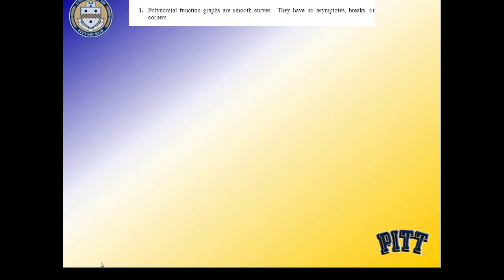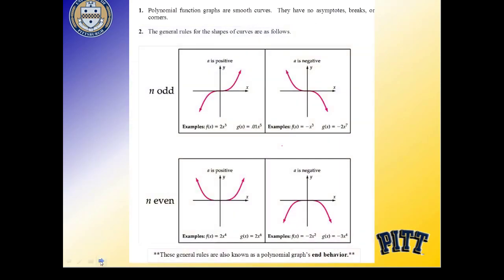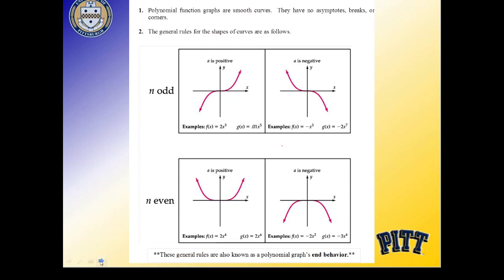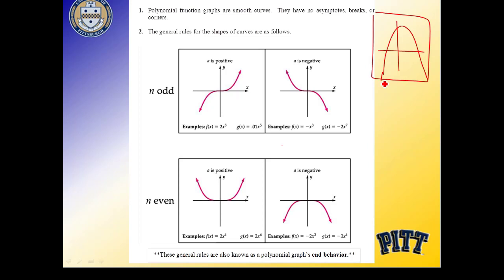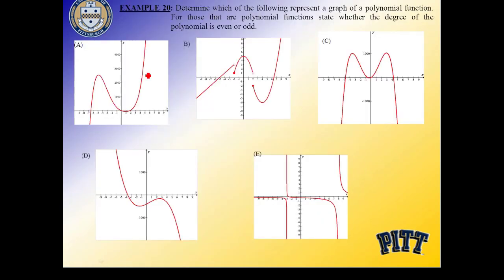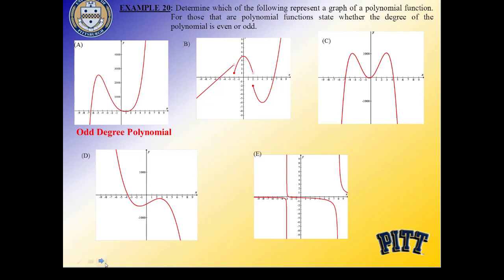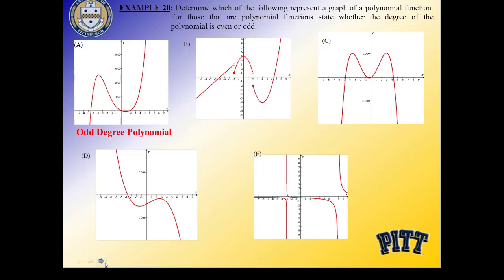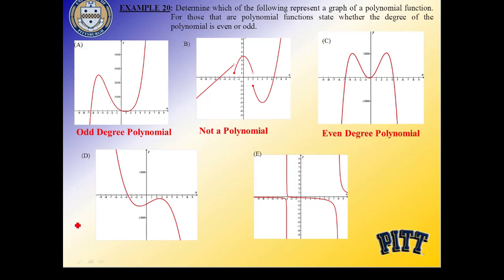MATH 0200: Chapter 2, Example 20